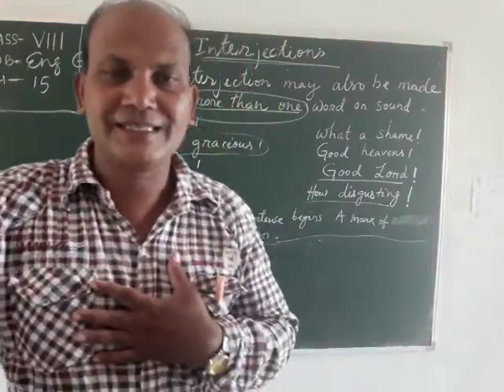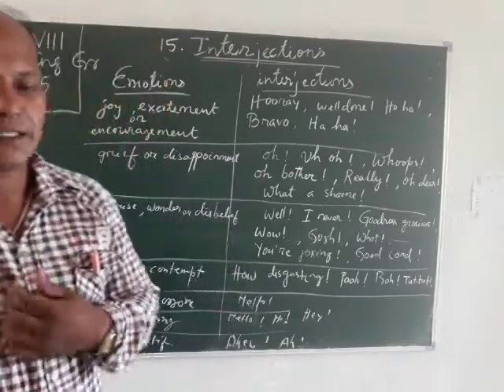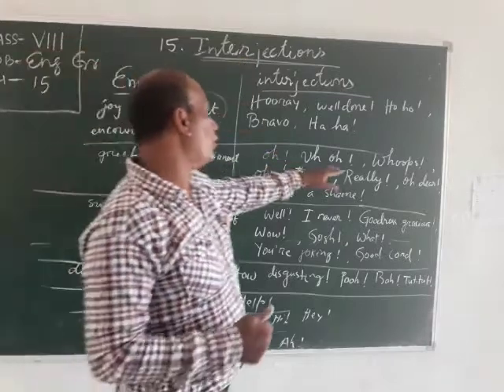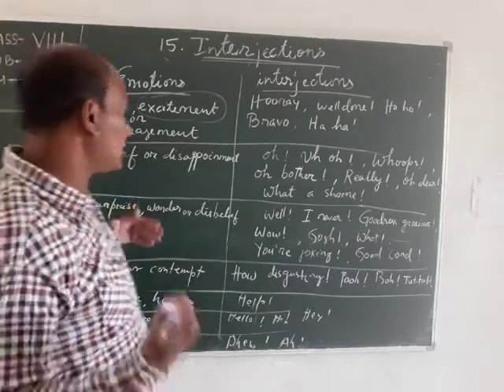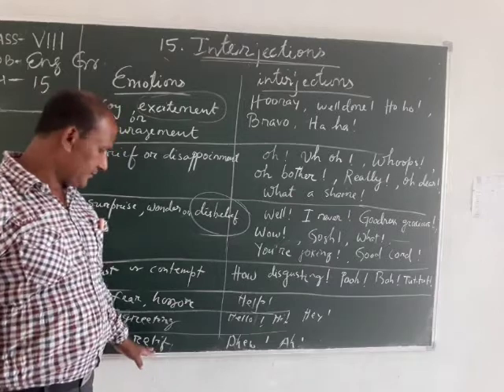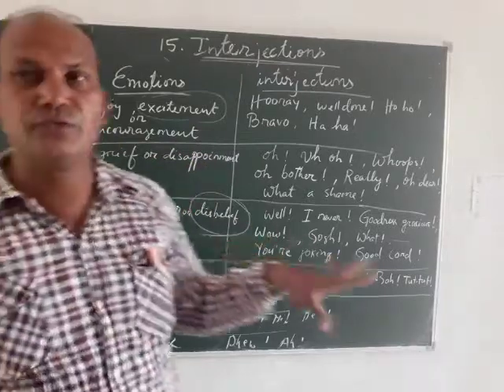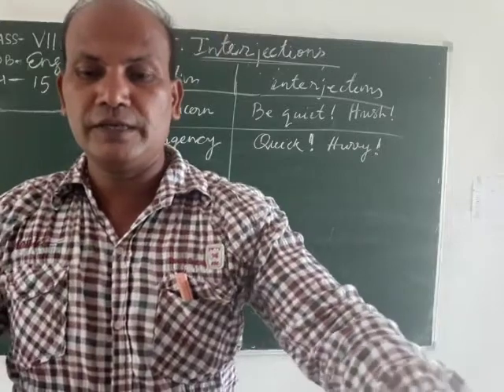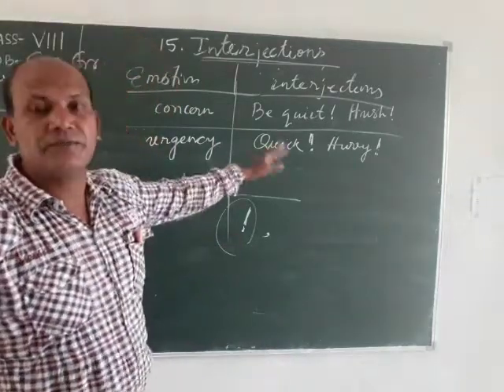Std. VIII, Sub: - English Grammar, Chapter No. 15 (PART 2), By Mr. S. Sahu